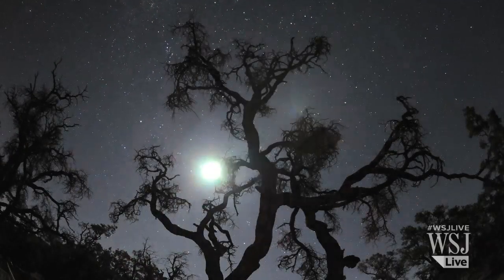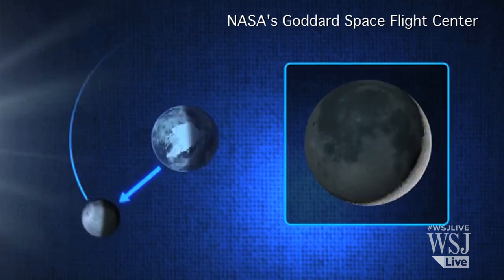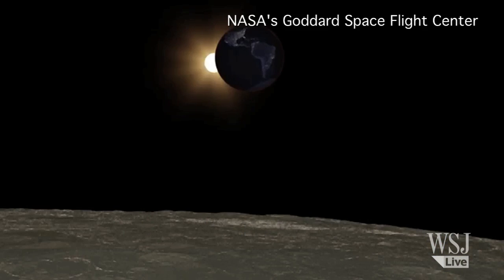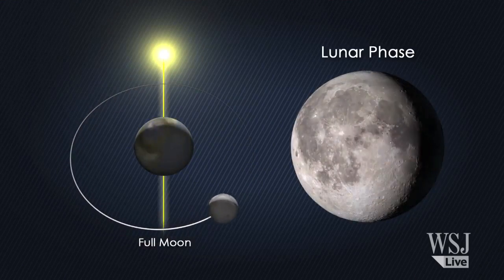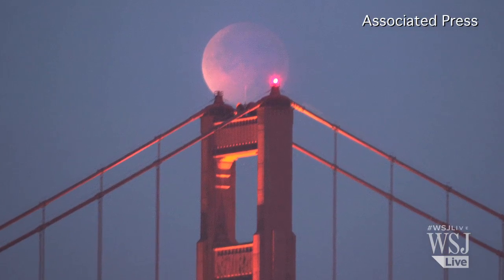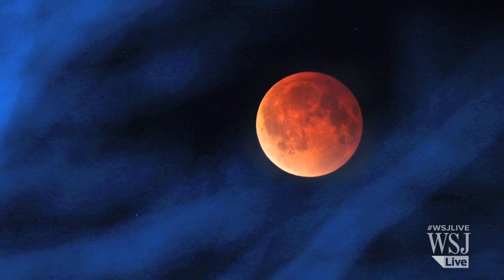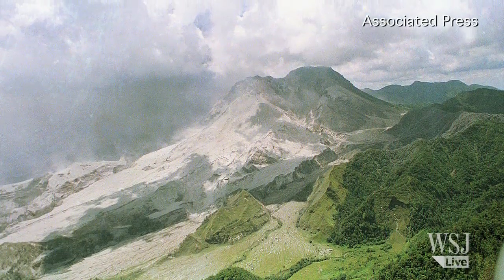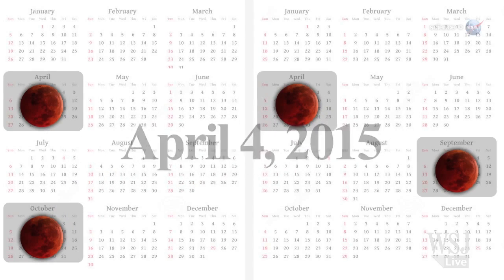Blood Moon: Lunar Eclipse Turns Moon Bright Red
Tuesday night sky gazers caught a glimpse of the "blood moon," the first of a series of four total lunar eclipses that will be visible in North America in 2014. WSJ's Monika Vosough reports. Photo: Getty Images